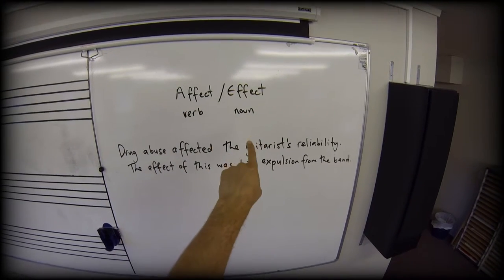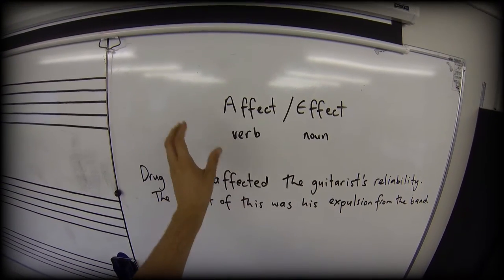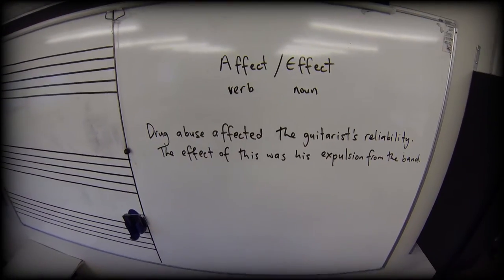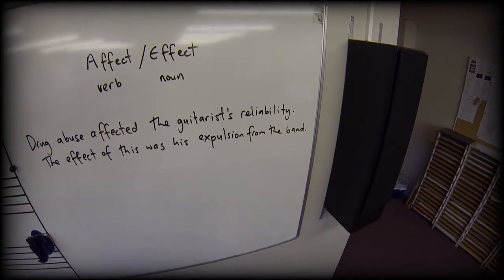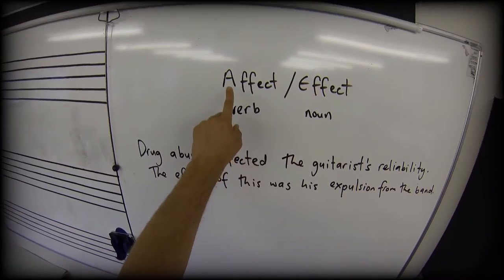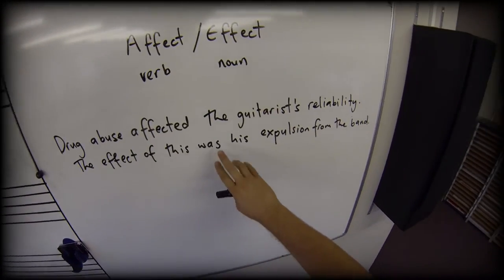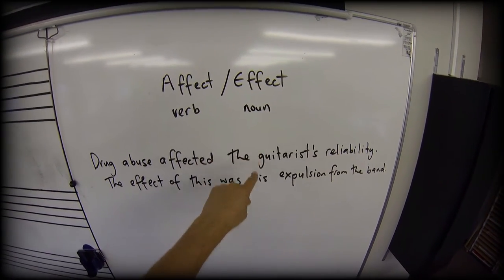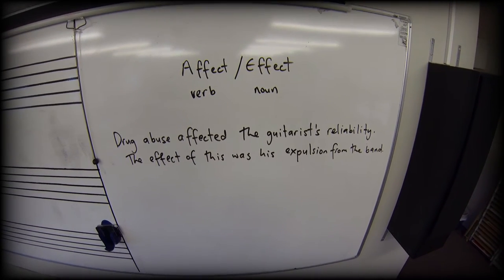Music Cyclops C7: Affect vs Effect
Lesson 7 in Music Cyclops' course Write Like A Musician. The words 'affect' and 'effect' are often confused. Unless you want to "effect meaningful change" or describe somebody's "lack of affect", chances are you will always use "effect" as a noun, and "affect" as a verb. This noun/verb distinction is the surest way to get the effect you want without your grammar being adversely affected.